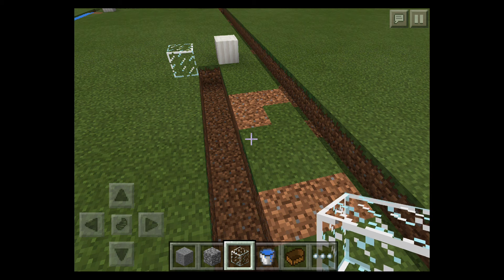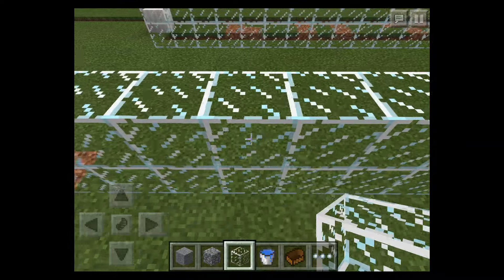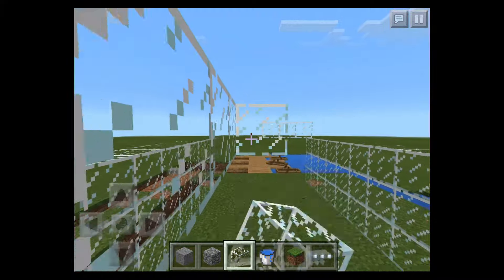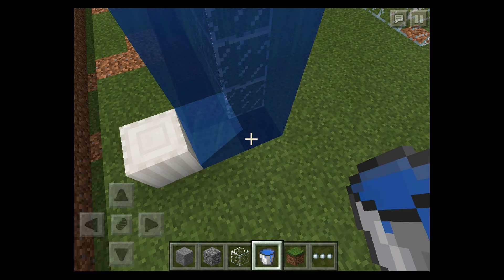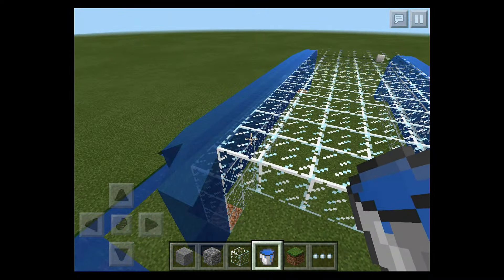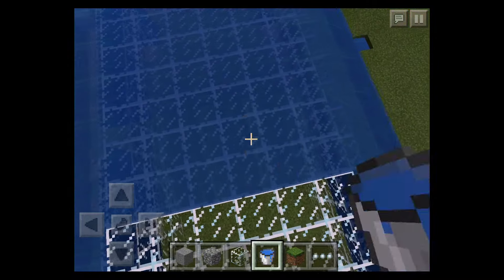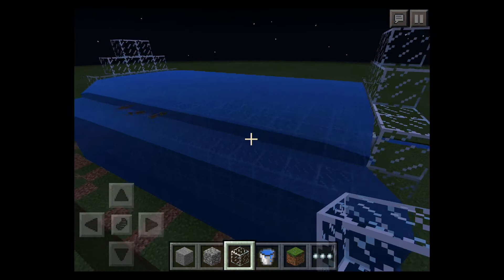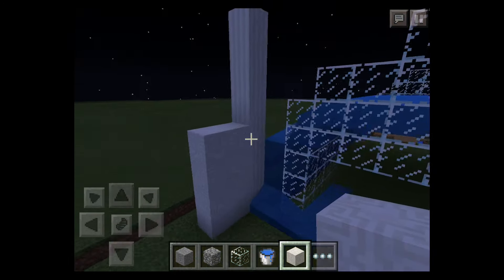Pocket edition - hotel tutorial - episode 1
In this video I start to make a hotel.

hopefully my friend joins me in the next episode